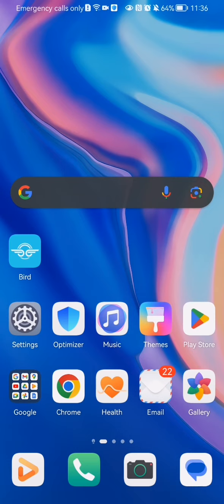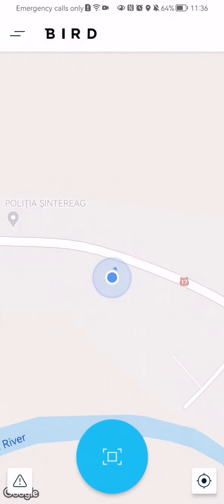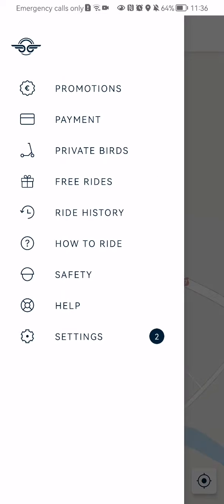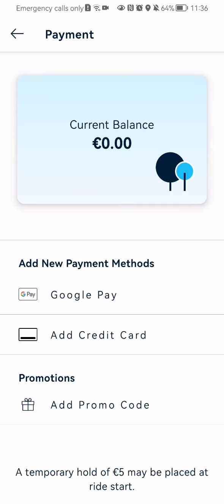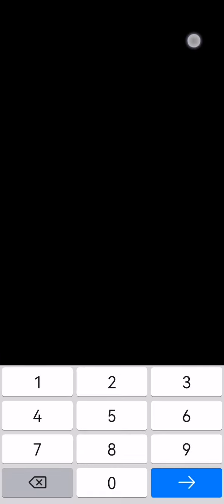How To Add Payment Method On Bird?